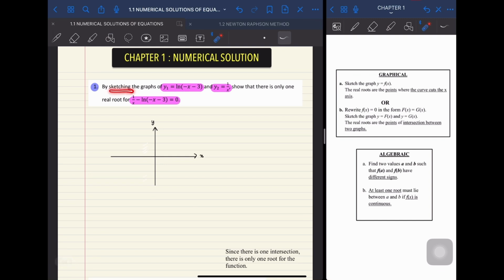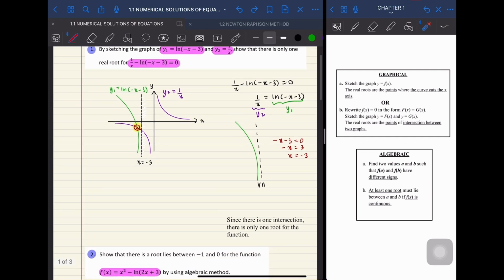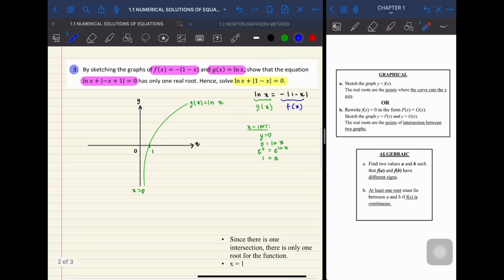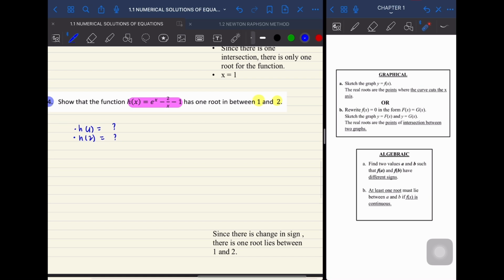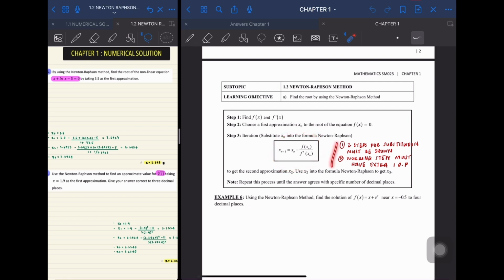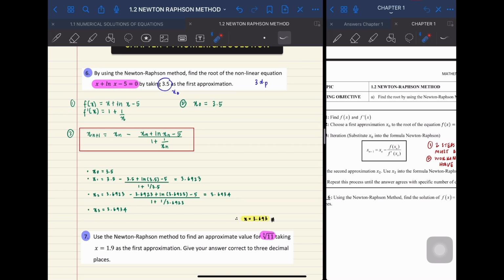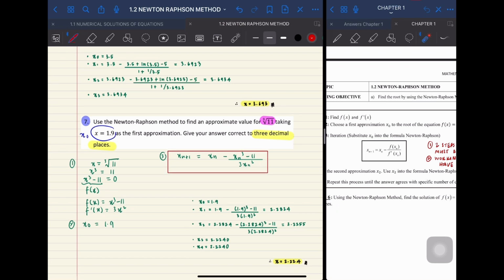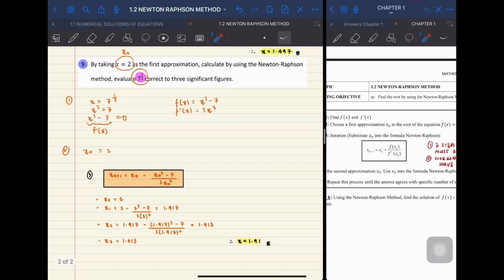CHAPTER 1 : NUMERICAL SOLUTION (Answers)